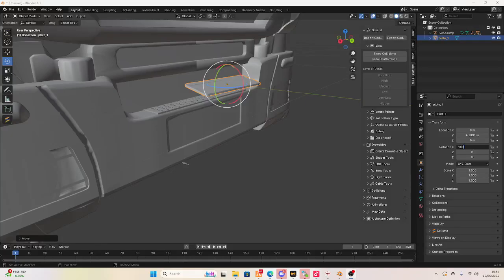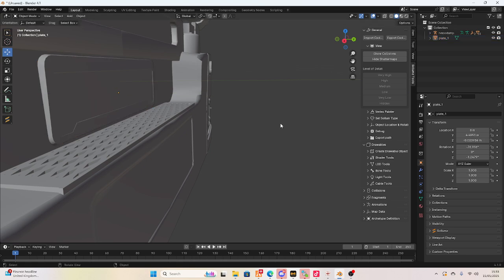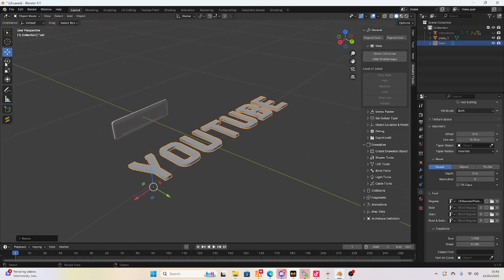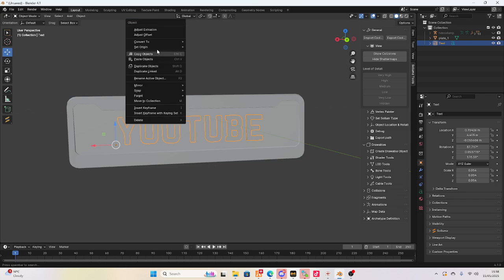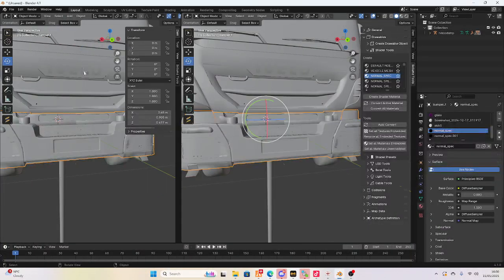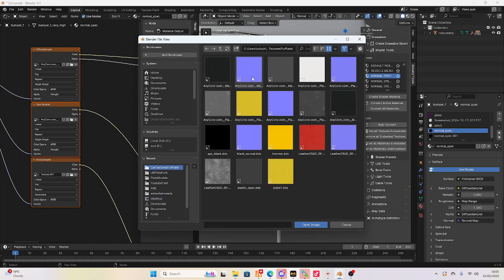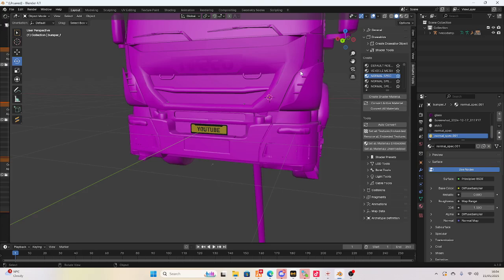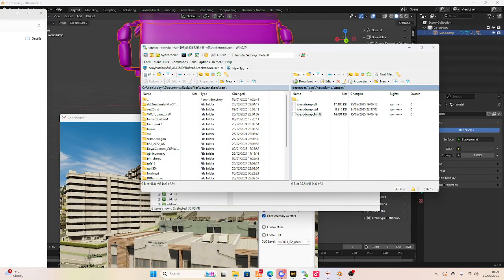How To Make 3D plates FiveM!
How to Make 3D Plates for FiveM | No More Gatekeeping!

I made this video because I noticed no one is sharing how to create 3D plates for FiveM — everyone’s gatekeeping or charging ridiculous prices for something that literally takes under 5 minutes to do. I figured it out myself through trial and error, so I decided to share it with everyone.

Stop paying for something you can easily make on your own. This tutorial is straight to the point and beginner-friendly. Whether you're customizing your server or just want to learn, this is for you.